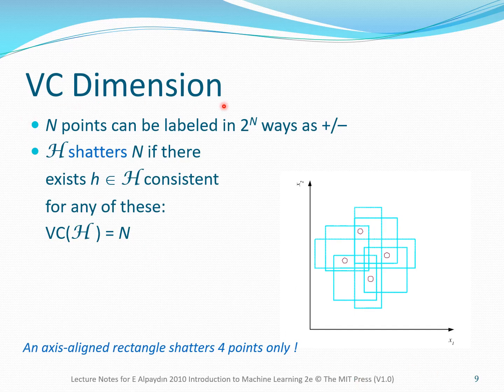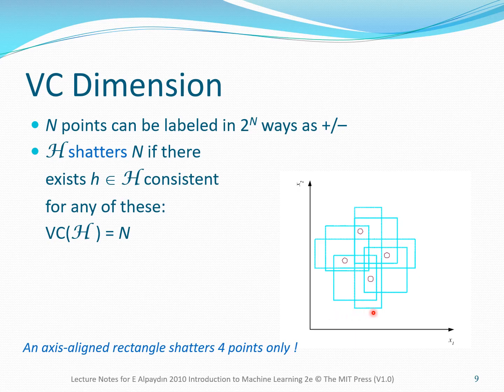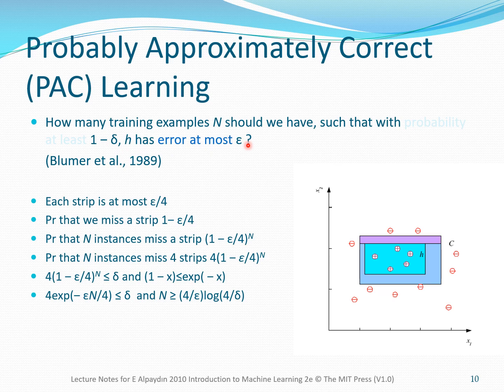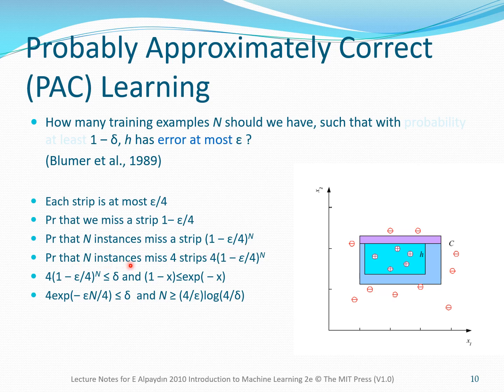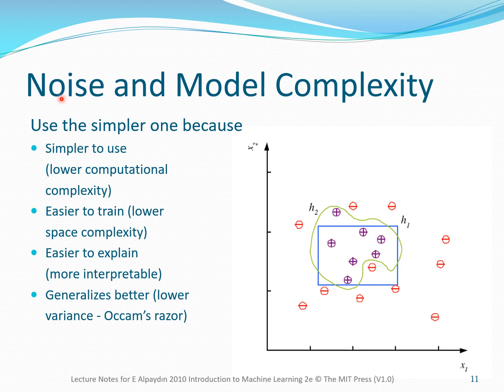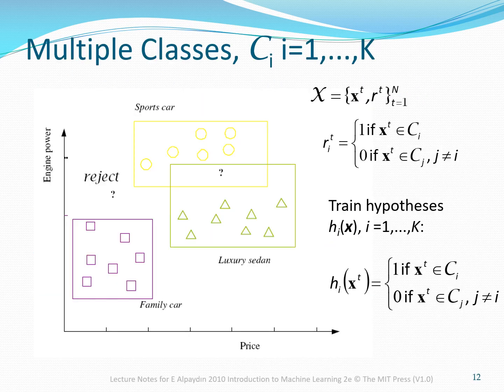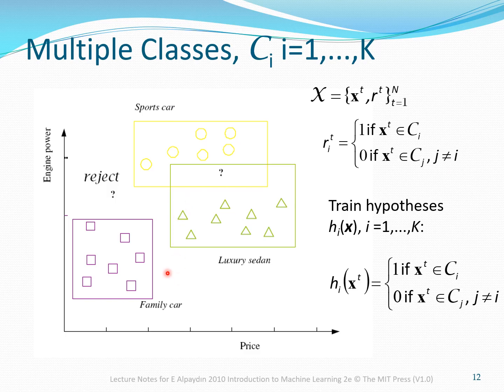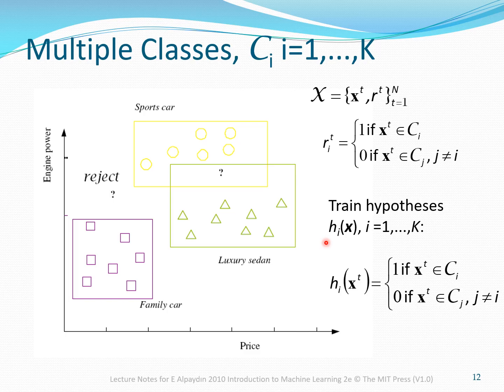ML 02 SupervisedLearning video part2